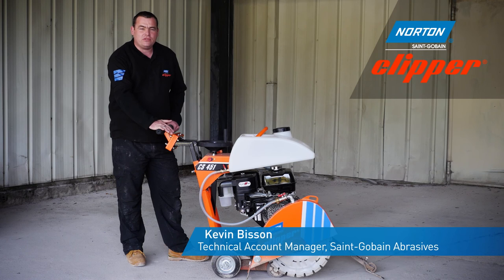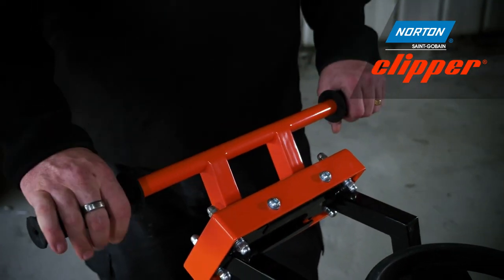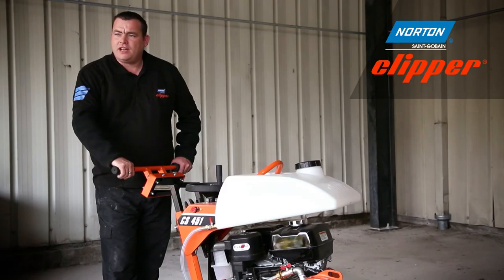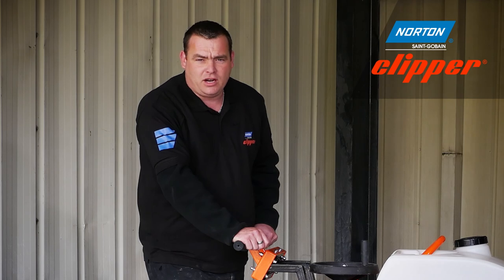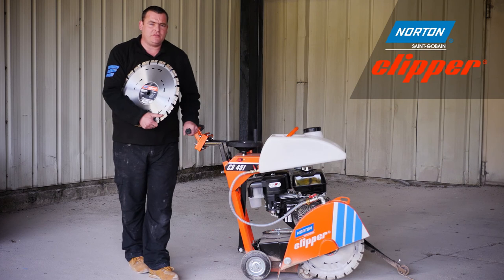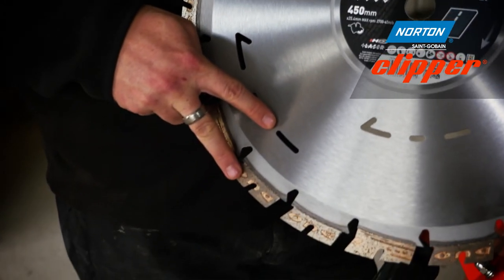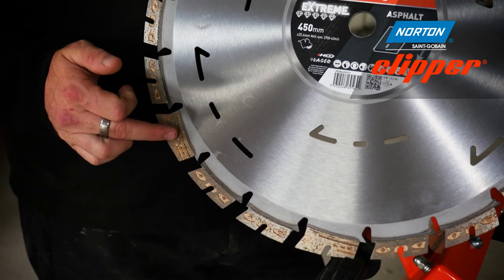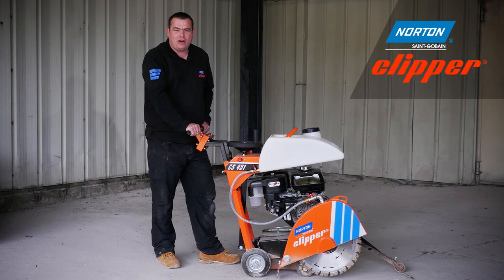Norton Clipper CS451 Floor Saw - Asphalt and Concrete Cutting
The Norton Clipper CS451 Floor Saw is for cutting concrete and asphalt floors.

Technical Account Manager Kevin Bisson demonstrates the Norton Clipper CS451 floor saw with the Extreme Asphalt Diamond Blade, which has been specifically designed for asphalt and concrete cutting with this machine.

The incredibly popular CS451 floor saw features low vibration handlebars, which makes the cutting experience much more comfortable and reduces the risk of the operator developing HAVS or White Finger.